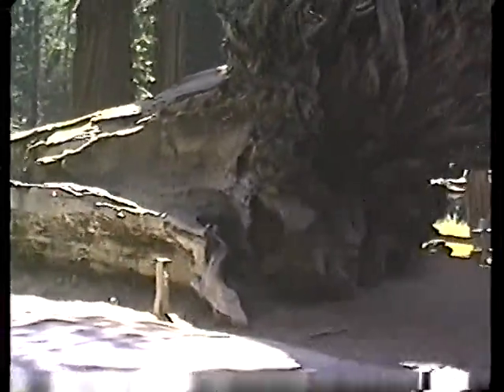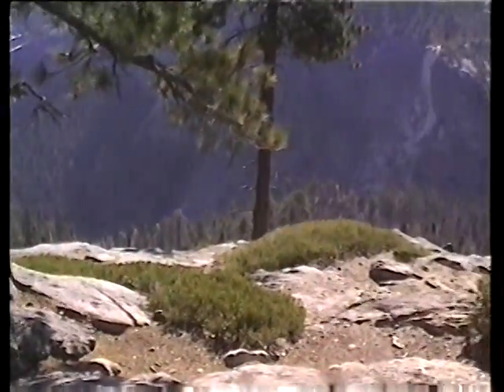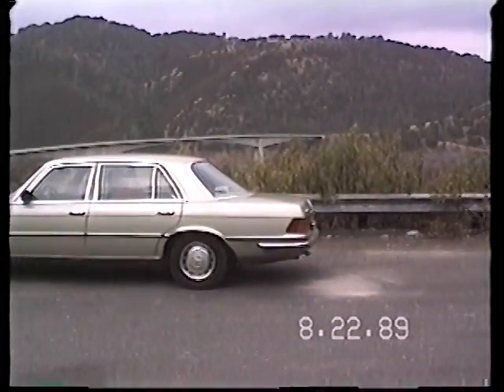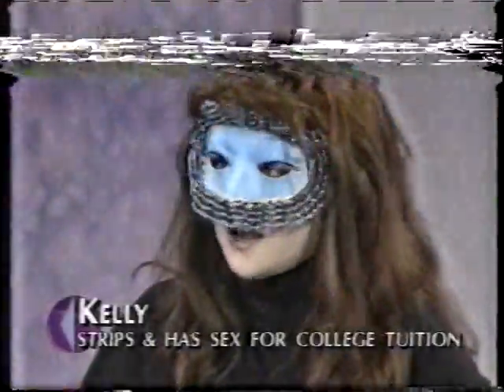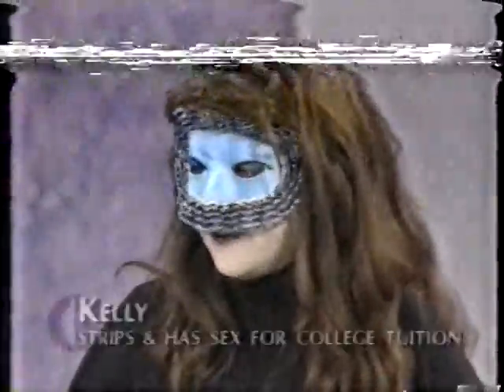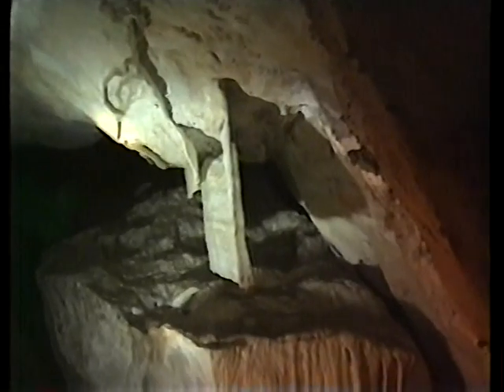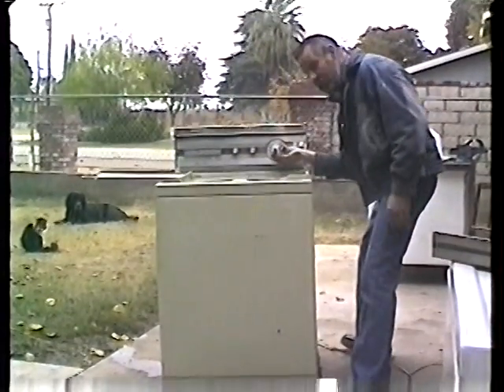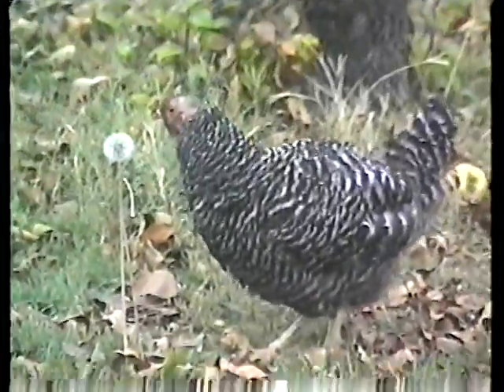Old Days Video Movie1 Full